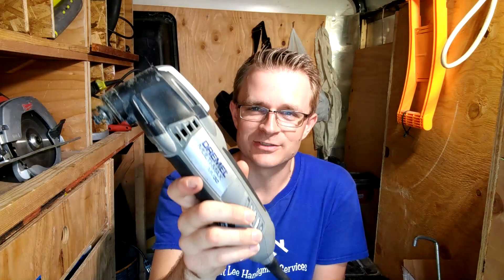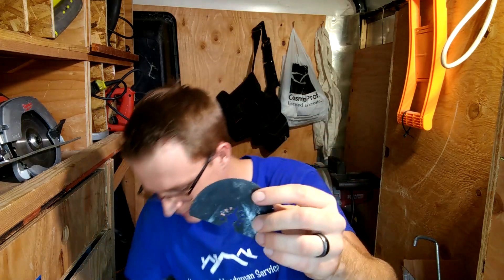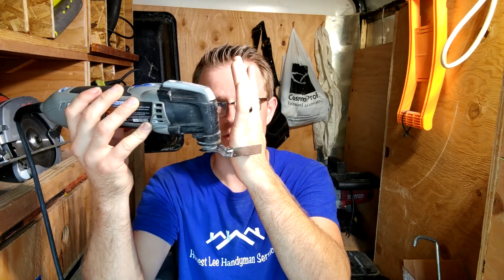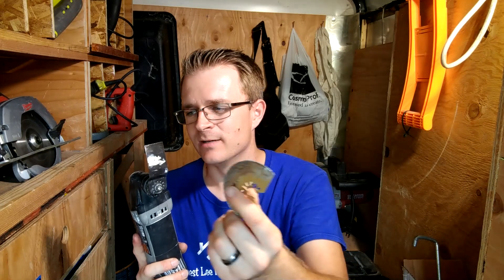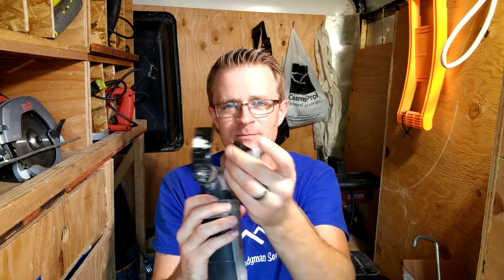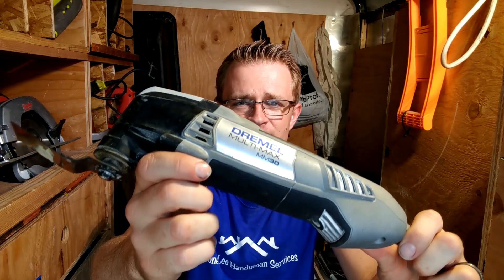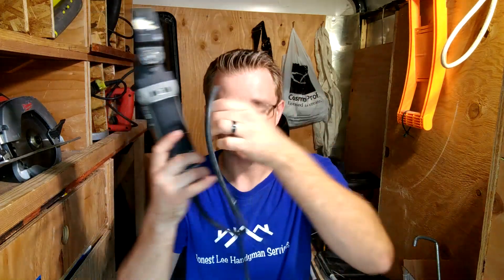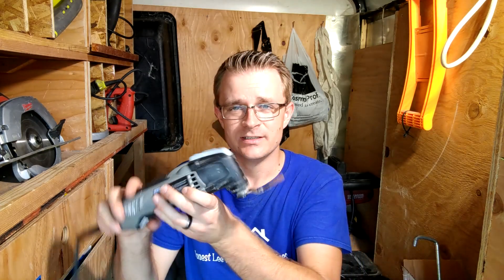This Handyman Tool Changes the game!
This Handyman Tool Changes the game! Today I am talking about the best handyman tool for every handyman. The Dremel MultiMax MM30! This tool has changed the game for my handyman business and is a must have!

10 in 1 multi scrw driver